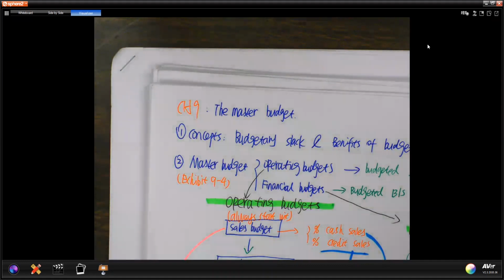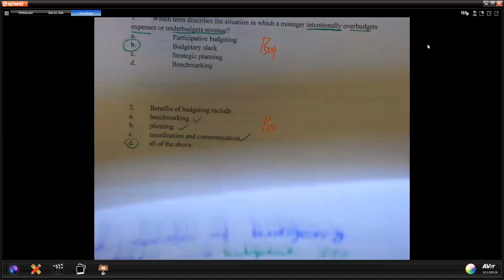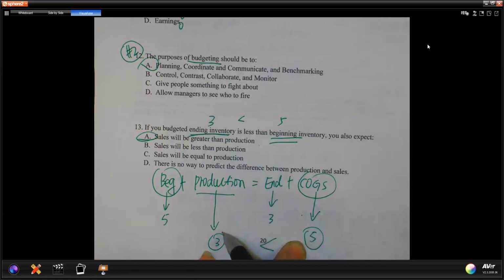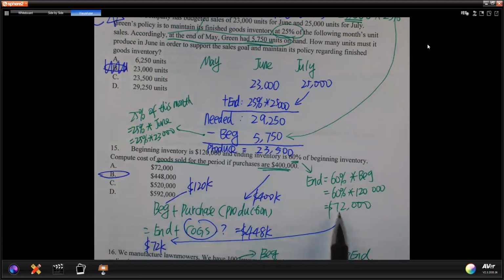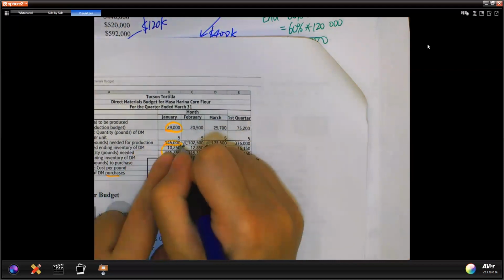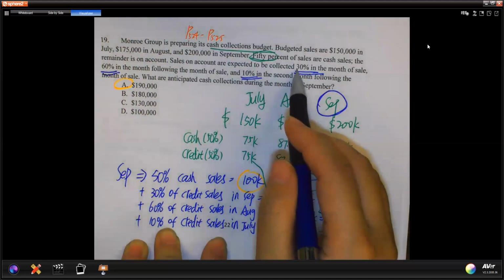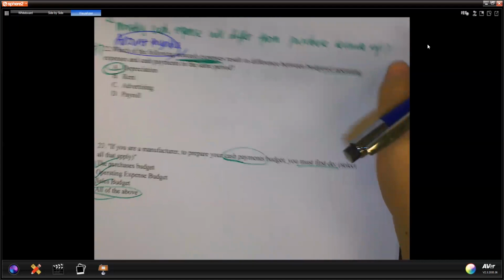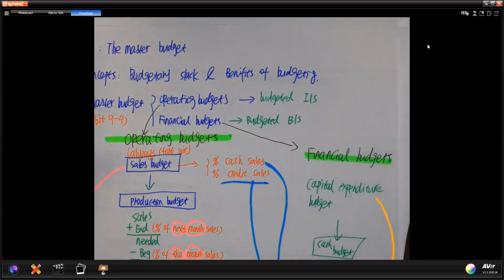ACCT210 EXAM2 Review MC CH9